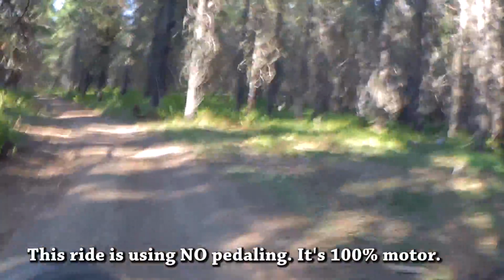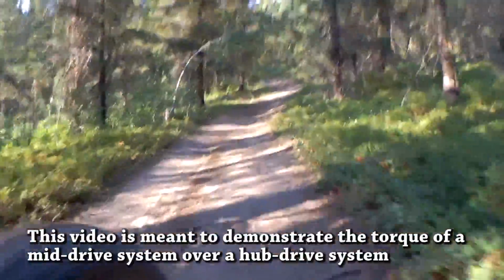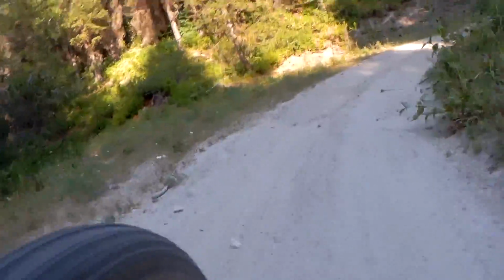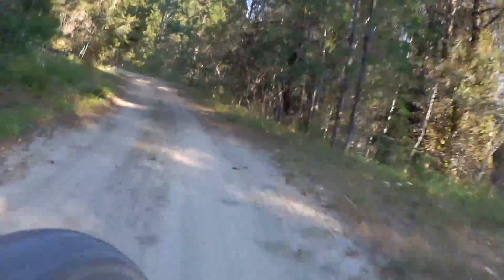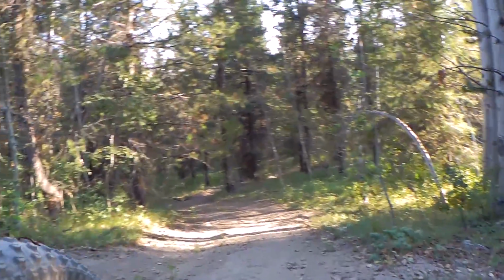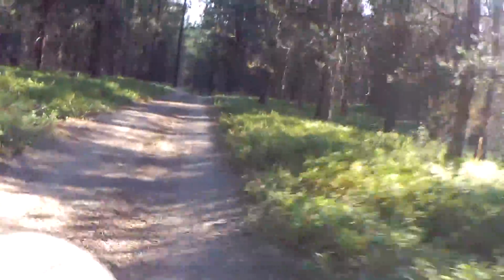MID DRIVE ELECTRIC BIKE TORQUE DEMONSTRATION - CAN YOUR HUB DRIVE RAD ROVER DO THIS?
This is the e-bike challenge between mid drive and hub drive kits. Can anyone with a hub drive setup 1500 watts or less climb an off road mountain bike trail like this without pedaling? My DIY Bike Review

Click to see the top Amazon products I have tested, used, and recommend on this channel. Every item you purchase through our website helps keep the channel going at no additional cost to you.

THE OFFICIAL HOBOTECH ONLINE STORE IS OPEN!

TOUR MY CUSTOM RIDE!

I left the rat race to live full time on the road and so can you! The key to freedom is to lower your expenses. In my former life, I managed a company that struggled to stay out of the red. This is where I learned to hone my frugality skills and use them to my own advantage by becoming a minimalist at home. The biggest expense we all have living in a sticks and bricks is our rent or mortgage. We work most of our adult lives to make a bank or landlord / landlady rich! With ever increasing real estate prices and stagnant wages the cost of living has skyrocketed. Many can barely make ends meet and live paycheck to paycheck. You can stop the madness by thinking outside the box and joining this growing movement of full-timers that enjoy van-dwelling or RV living. If you dream about a life of travel you can do it incredibly cheap just by downsizing your lifestyle into a RV or van "tiny house" and becoming mobile.

In this series, I go from a home in the Los Angeles hills packed full of stuff and owning two cars to full-timing in a Roadtrek campervan in less than 6 months. I buy an old camper van on Craigslist and deck it out just like home with all kinds of technology to make life comfortable on the road. I hope to encourage those that think they "can't do it" by showing how it CAN be done by planning carefully and taking baby steps.